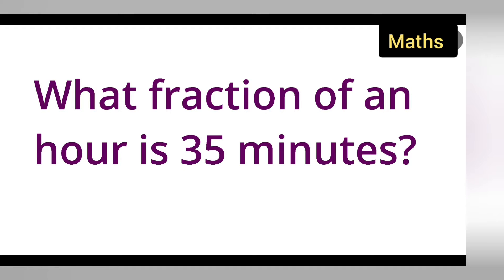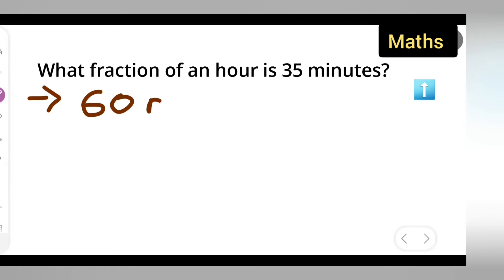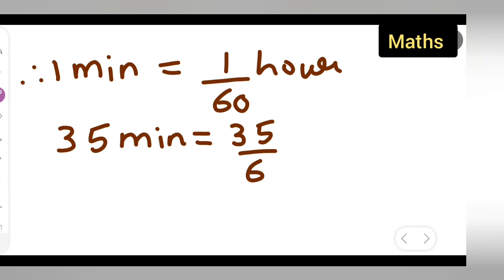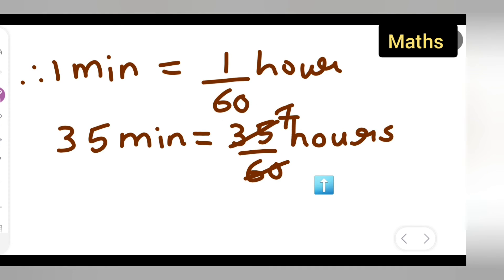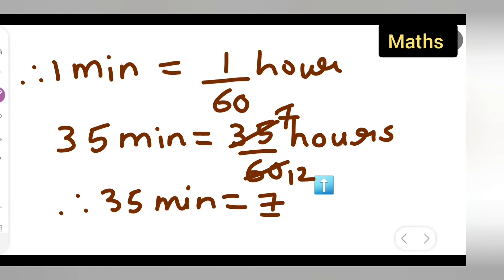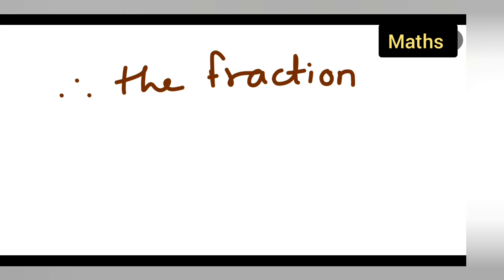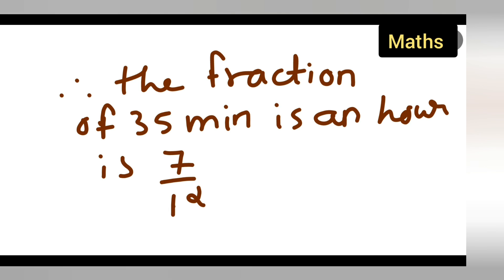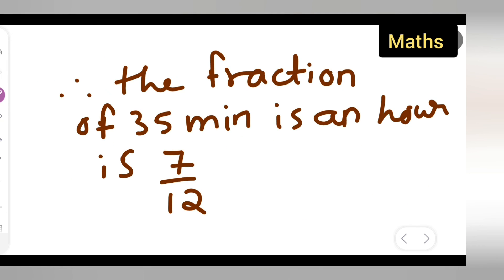What fraction of an hour is 35 minutes? class 7th mathematics chapter 2 fractions and decimals